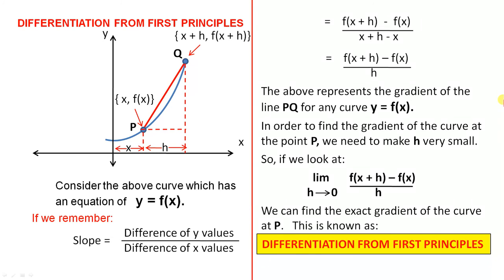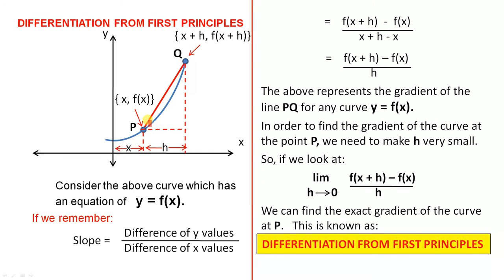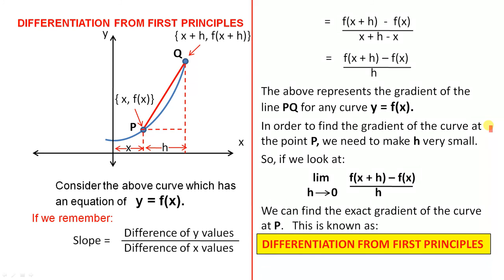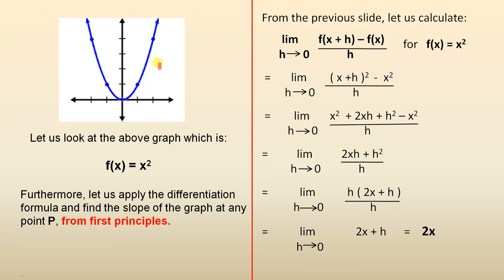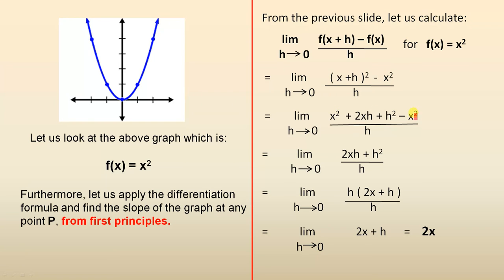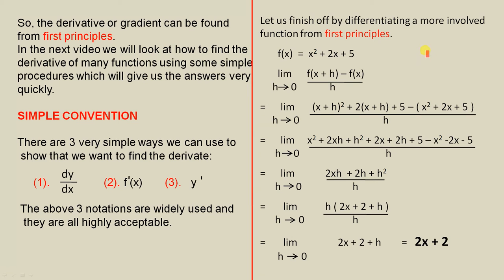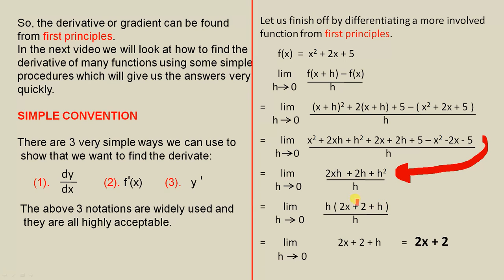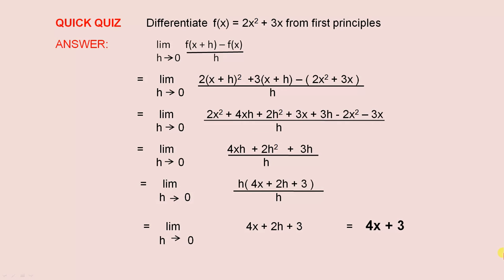Differentiation Part 2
In this video we take a look at differentiation from first principles. We show how to use the formula by way of some examples.